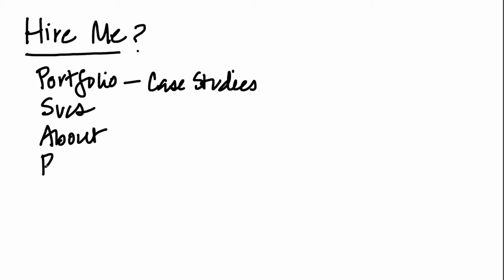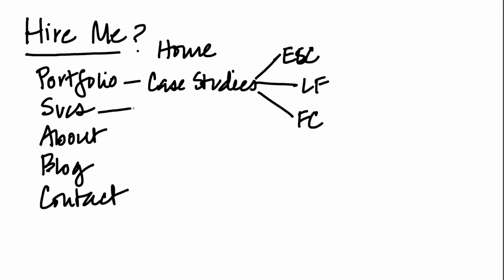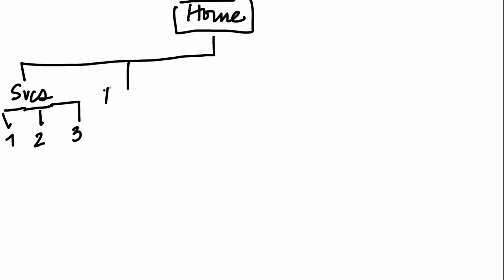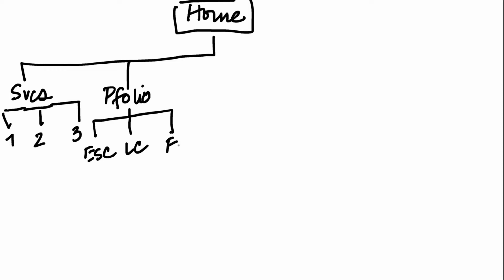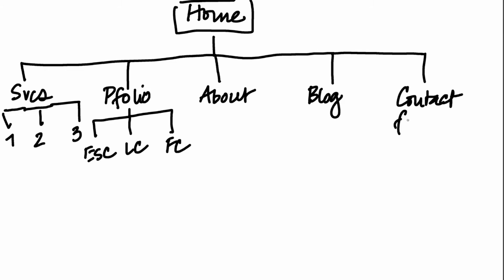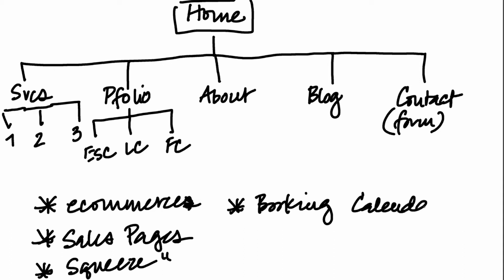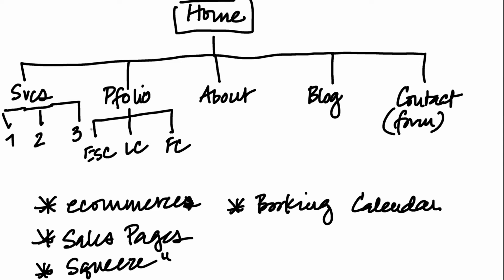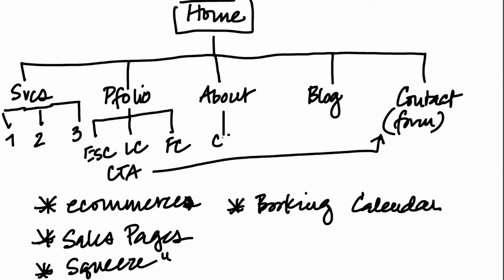Draw a Sitemap and create a successful website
Creating a sitemap for your website is one of the best and smartest ways of ensuring that your new site will be effective - effective at attracting people you want to work with and converting them into customers.

*** ABOUT ME: ***

I'm a copywriter and website designer. I help elite sports coaches, financial advisors and life coaches get more clients, make more money and expand their businesses.

If you want to become the most sought-after expert in your field, let me know! I can help you reach more of your ideal clients and grow your business.

It's free, and you'll get my mini workbook, "10 Ways to Create a Website that Attracts and Converts." I also offer advice on writing and website design as well as resources you can use. Be the first to know about my live events and special offers.

If you want to work together, get in touch with me now!

Thanks!

Mari